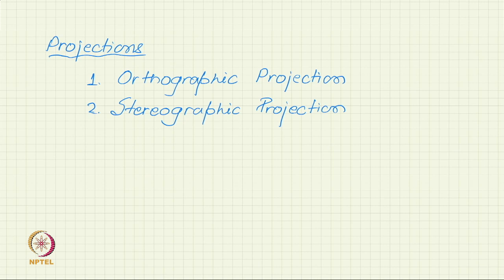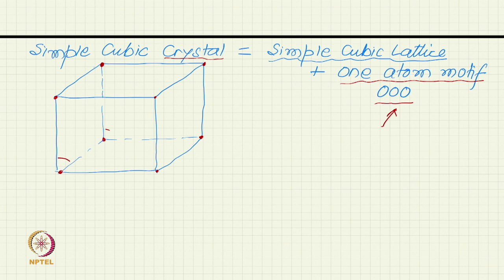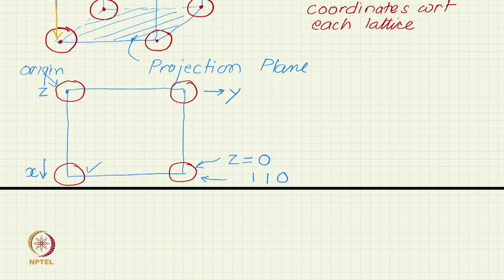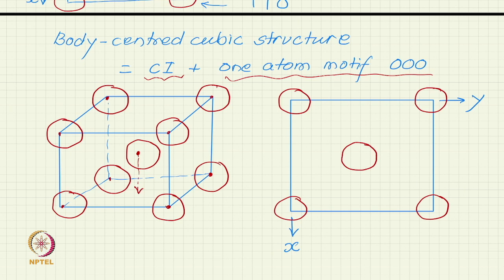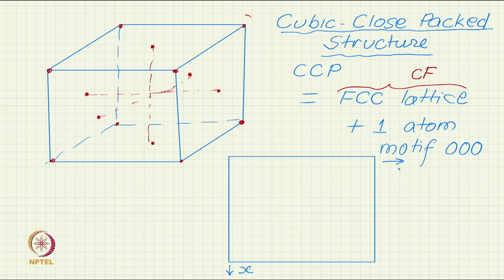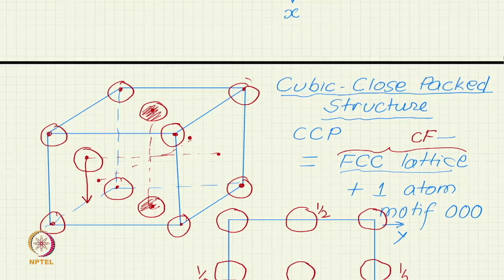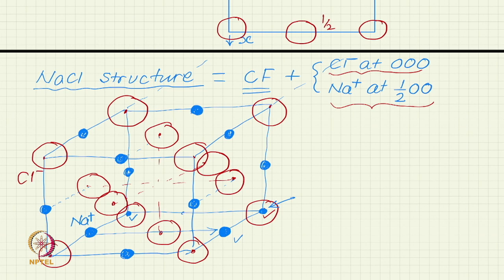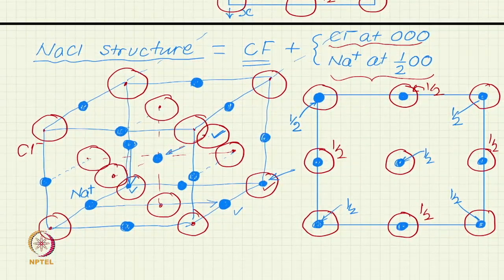Orthographic projection of crystals